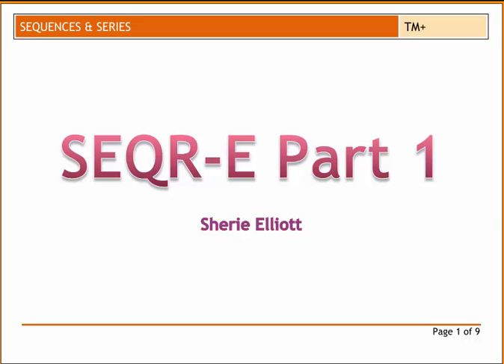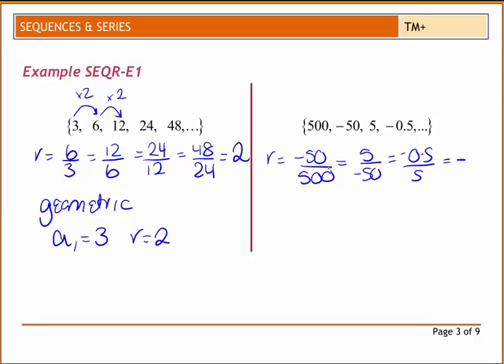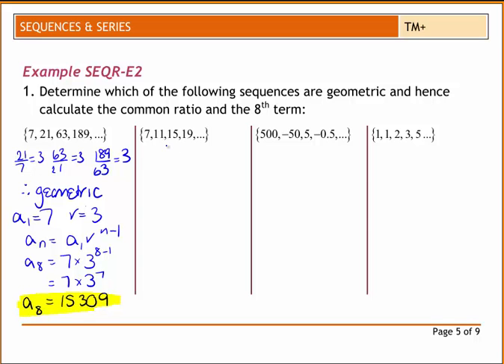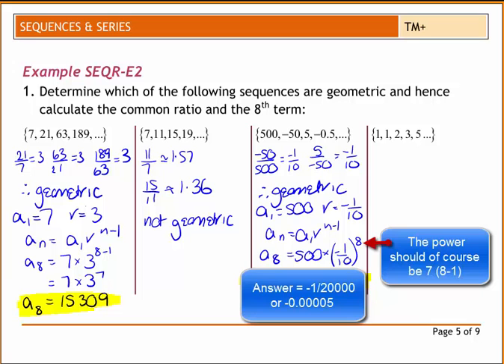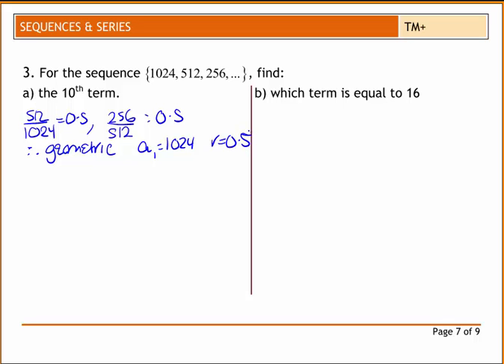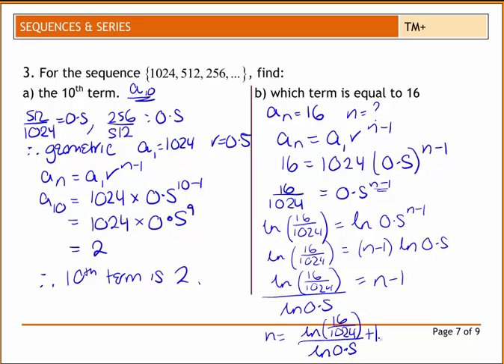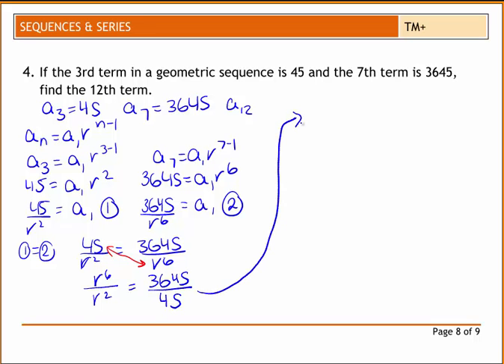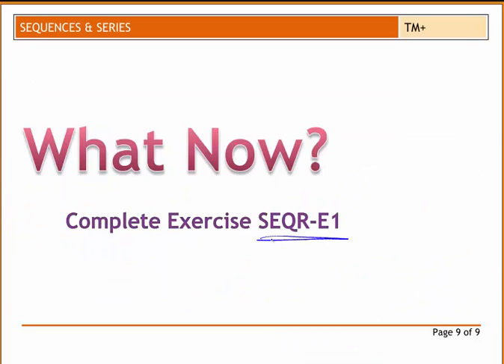SEQR E Part 1